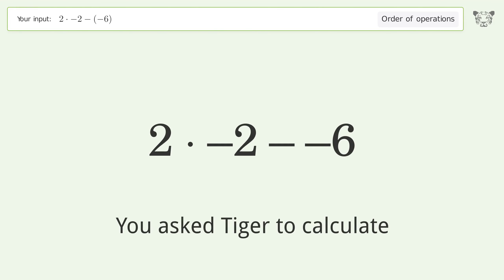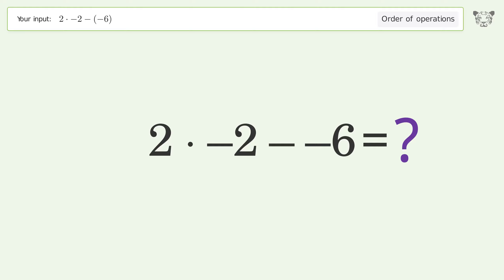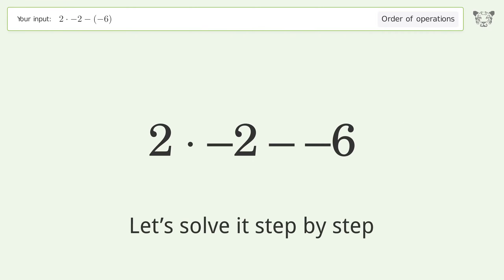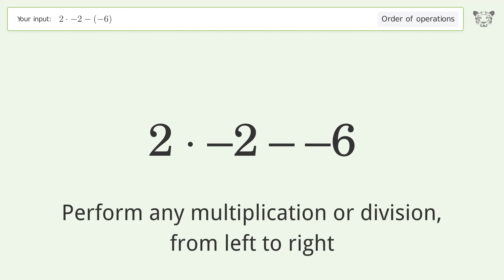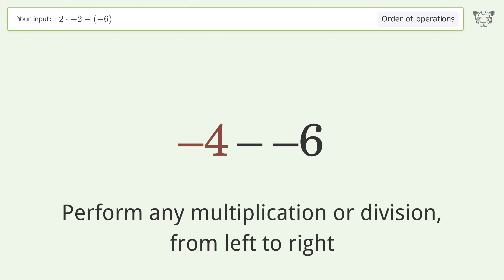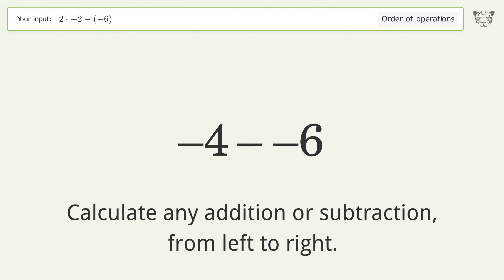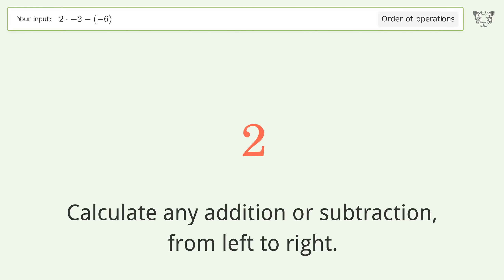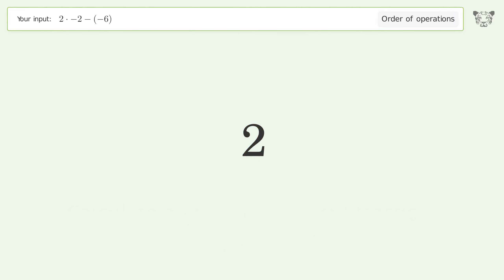Master Order of Operations: Solve 2*-2-(-6) Step by Step!